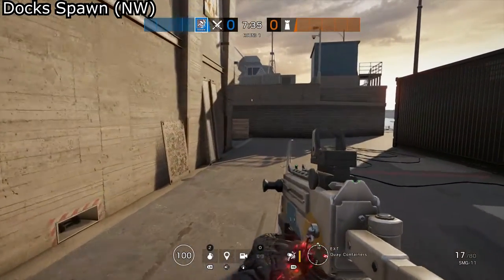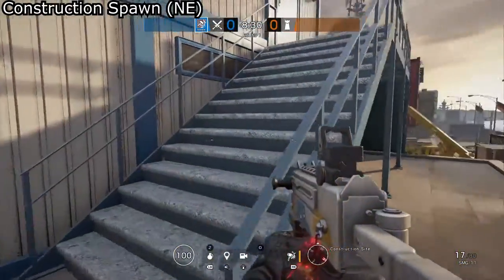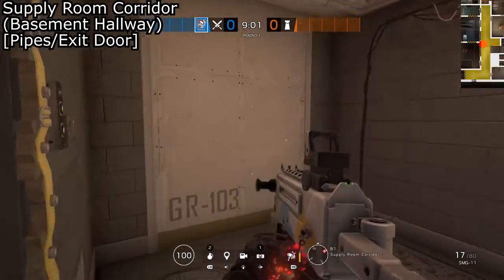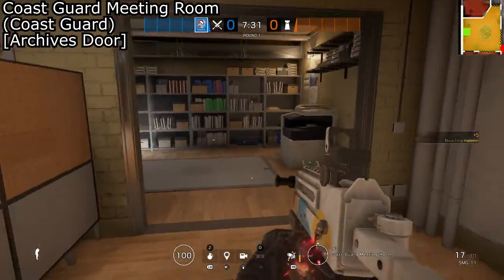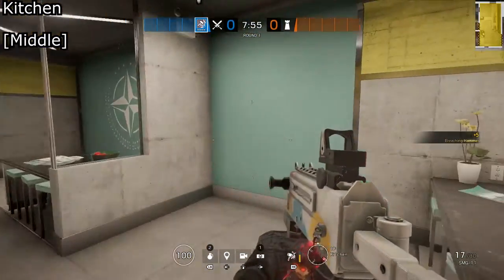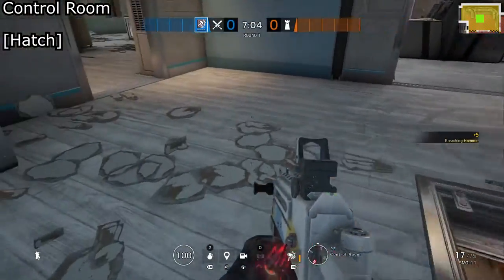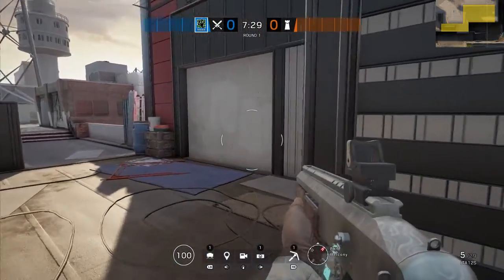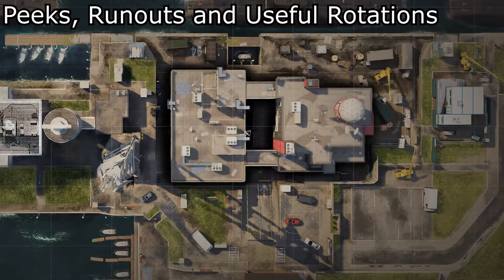Learning The Maps: Kanal | Kanal (Rework) Map Guide/Walkthrough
Kanal got a rework with operation Ember Rise, and it changes basically everything (well not everything but close enough). How well do you know the new map?

Timestamps:
Intro - 0:00
Spawns and Outside - 0:24
Basement - 6:16
1st Floor - 9:22
2nd Floor - 15:34
Roof - 19:22
Bomb Sites - 21:25
Secure Sites - 22:22
Fuze Targ- Hostage Locations - 22:57
Peeks, Runouts and Useful Rotations - 23:41